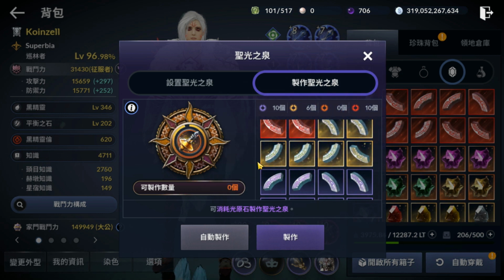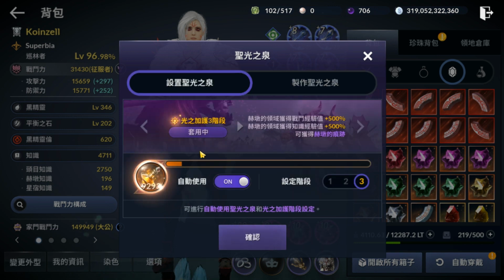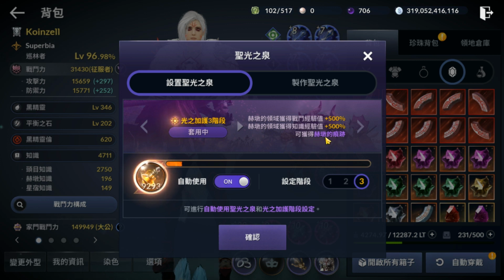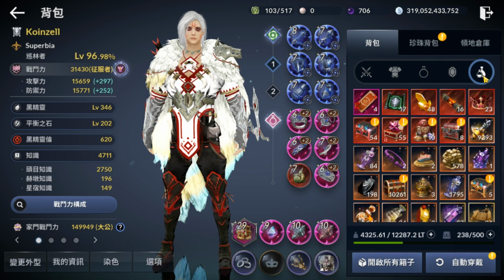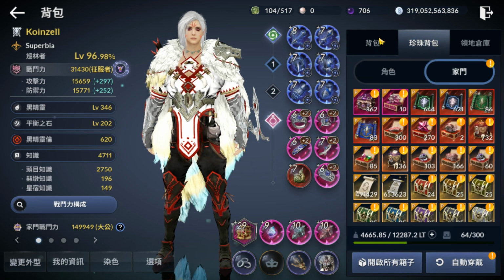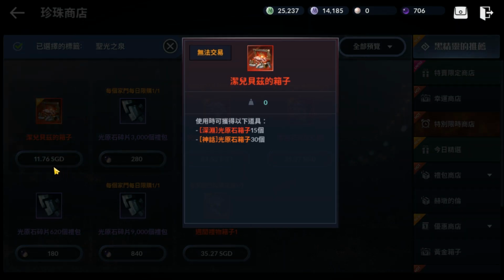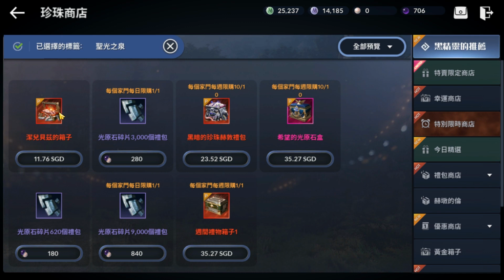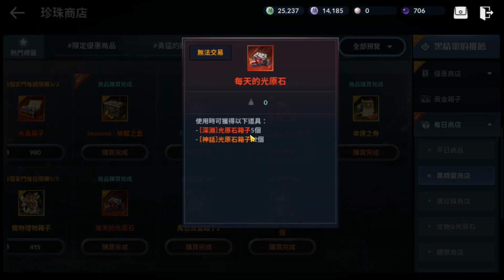Hadum Guide II - Hadum Holy Potion Resource Management! Save Your Lightstones! Ancient Ruin Tablets!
Thanks!